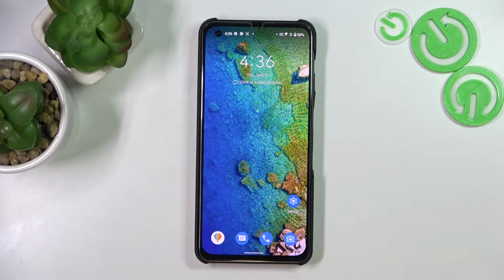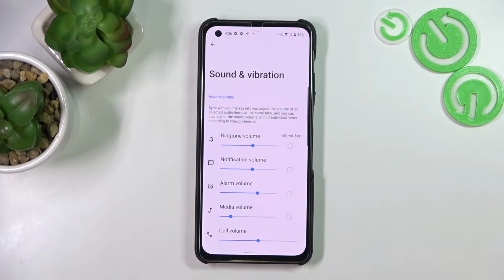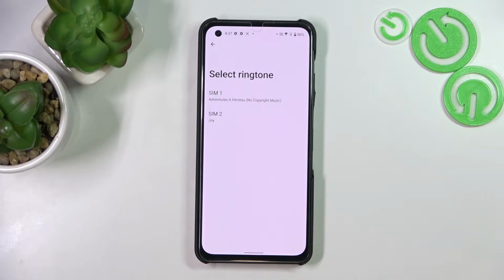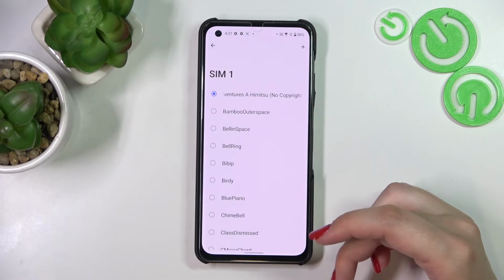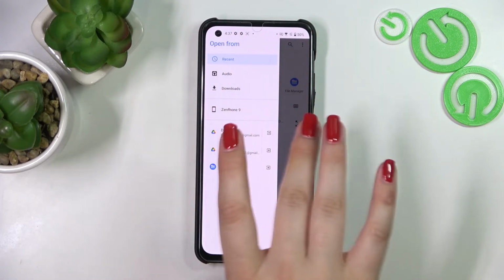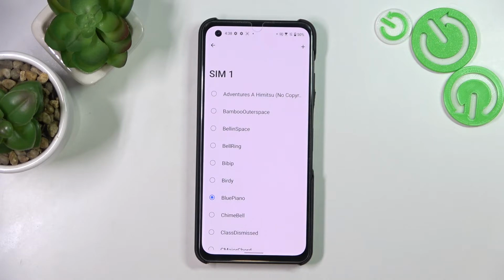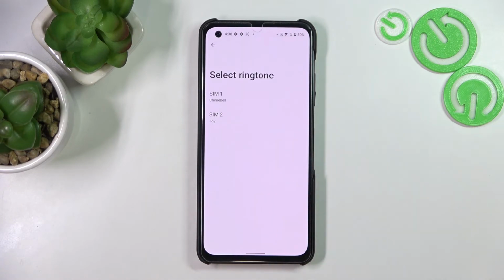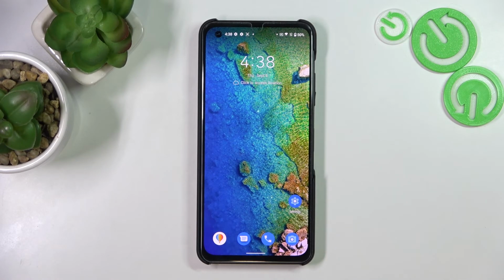How to Change Ringtone in ASUS Zenfone 9 – Find Ringtones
If you’d like to change the ringtone in your ASUS Zenfone 9, then here we are coming to show you! In this tutorial we’d like to guide you to proper sound section in which ringtone option is available. There you’ll be able to successfully change the ringtone to one of defaultly installed ones or the one you’ve downloaded! So let’s follow all shown steps and successfully change the ringtone in ASUS Zenfone 9!

How to download ringtones to my ASUS Zenfone 9? How to change the ringtone on my ASUS Zenfone 9? How to add ringtones to my ASUS Zenfone 9? How to make a downloaded song my ringtone in ASUS Zenfone 9? How to enter ringtones settings in ASUS Zenfone 9? How to select preferable ringtone in ASUS Zenfone 9?